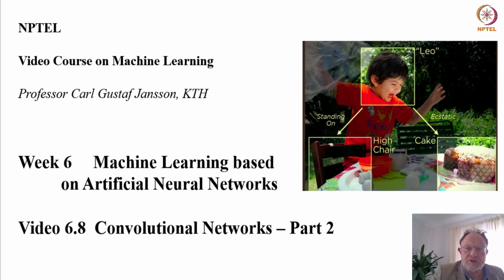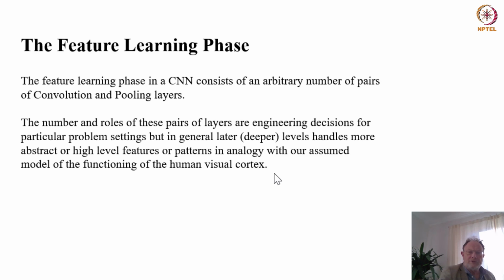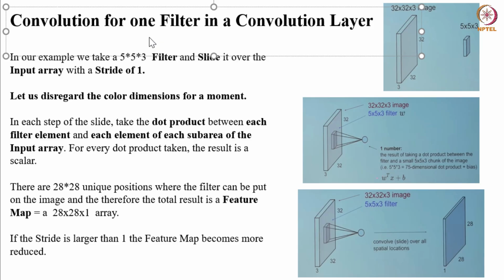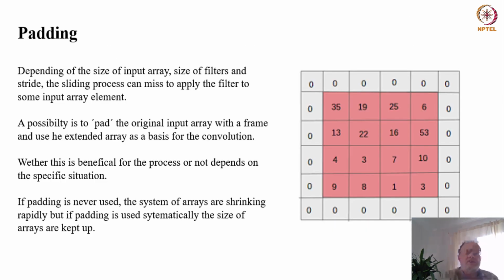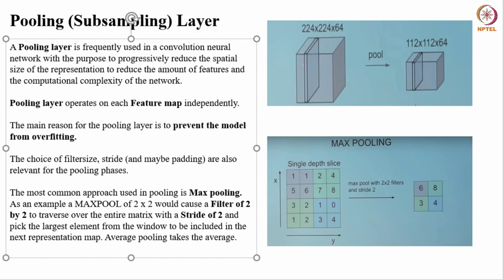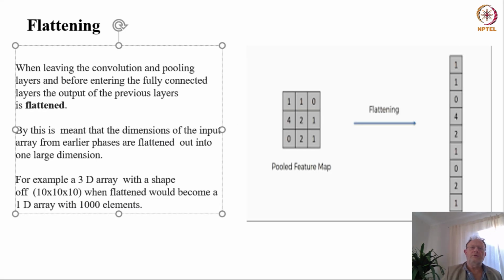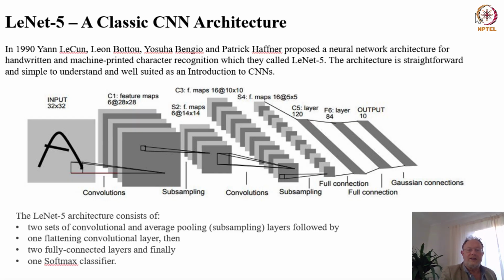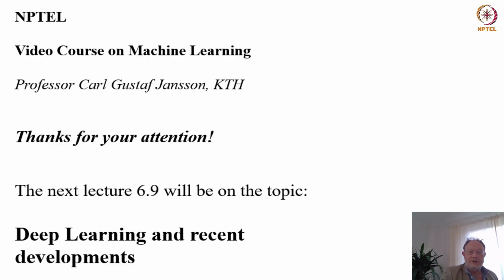Convolutional Neural Networks - Part 2